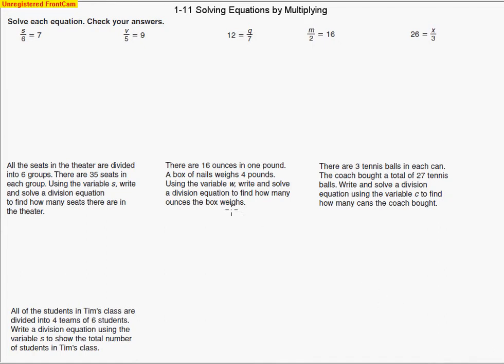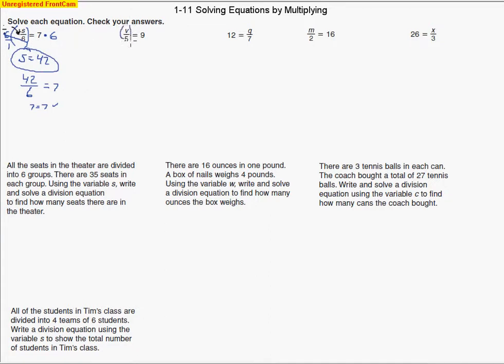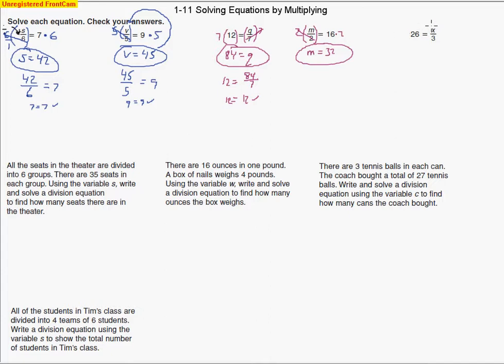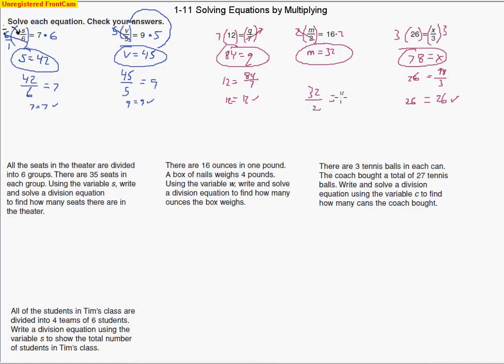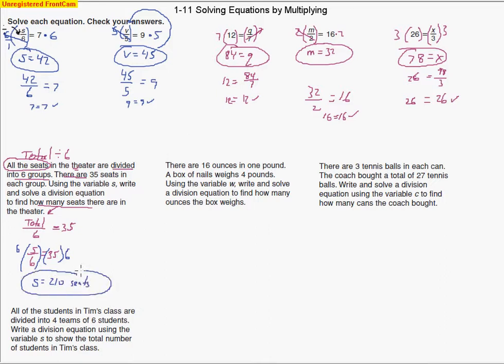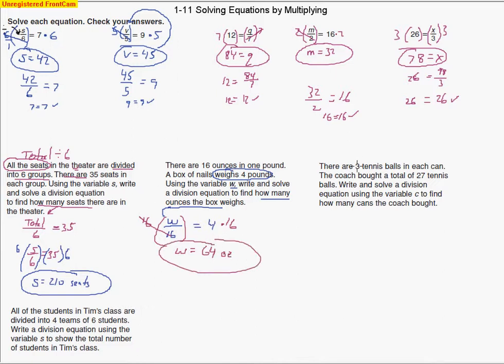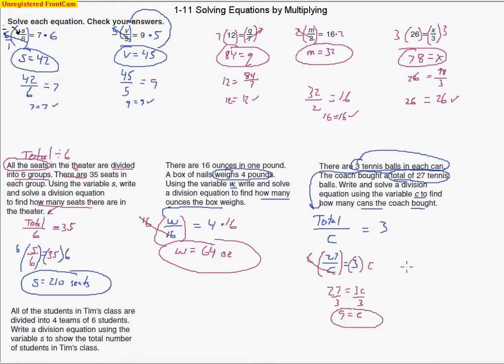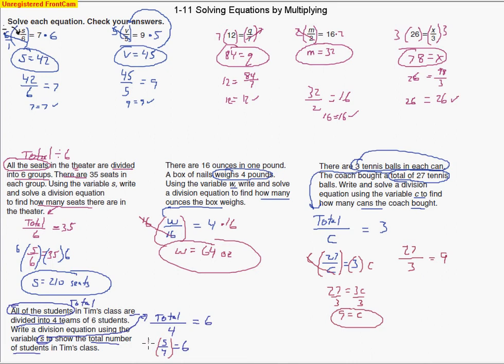111 Solving Equations by Multiplying